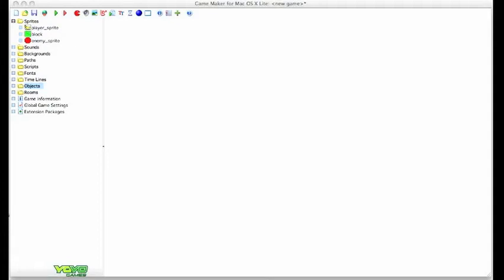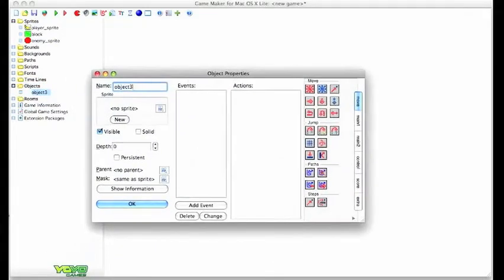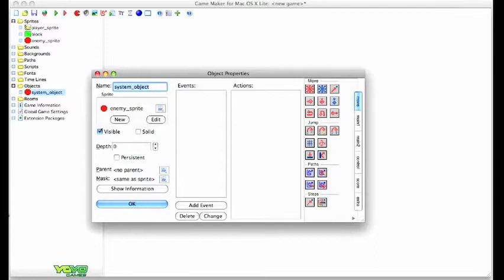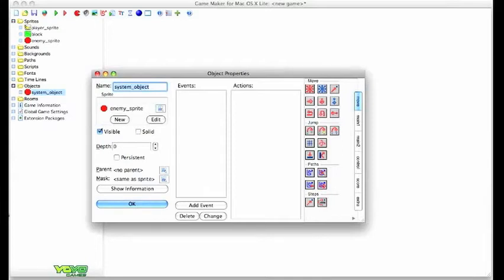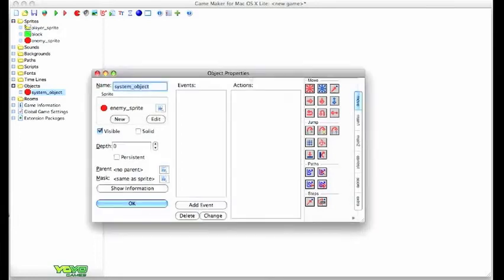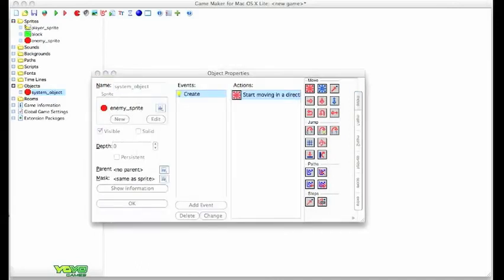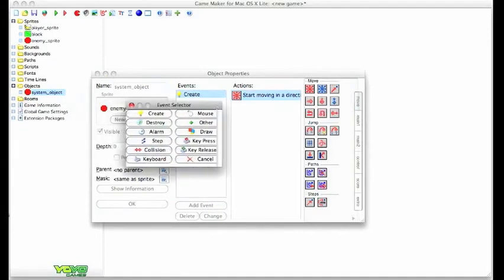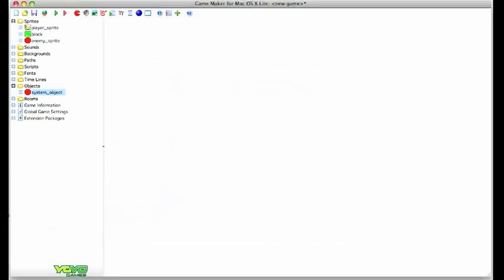Creating Objects in GameMaker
This video explores the basic concepts of objects and shows you how to turn your sprites into objects.